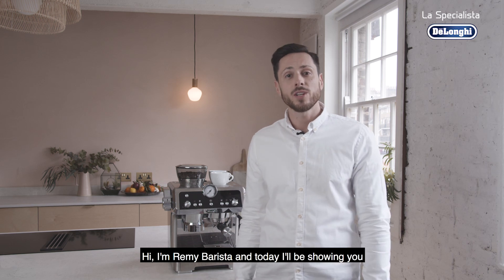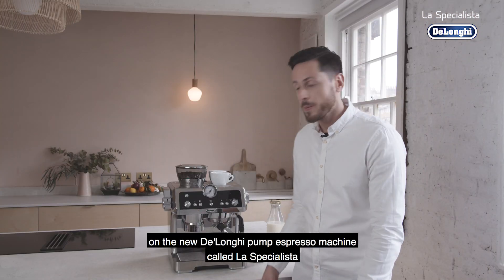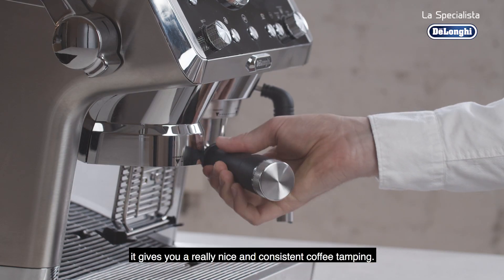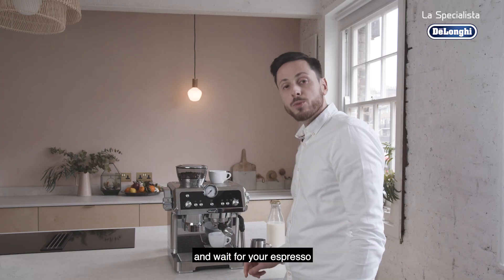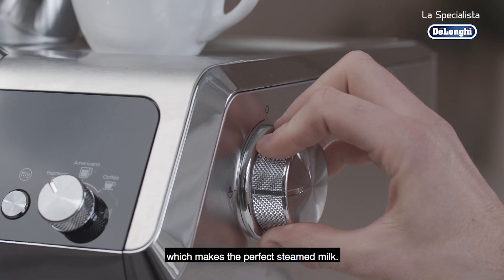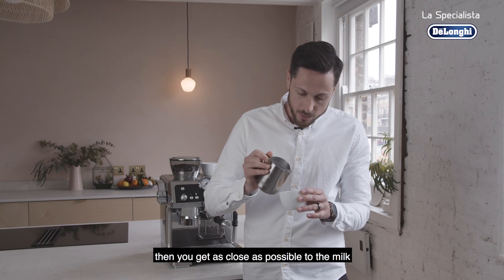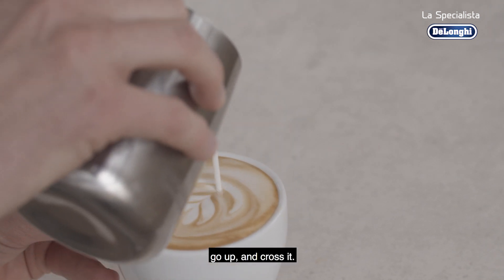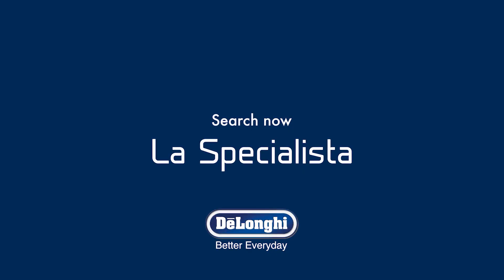Making a flat white with De’Longhi La Specialista